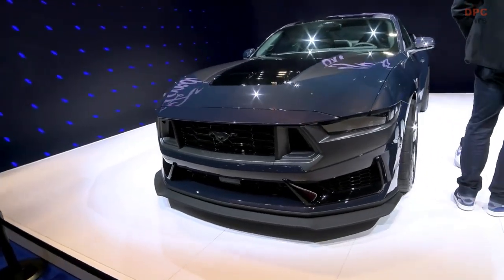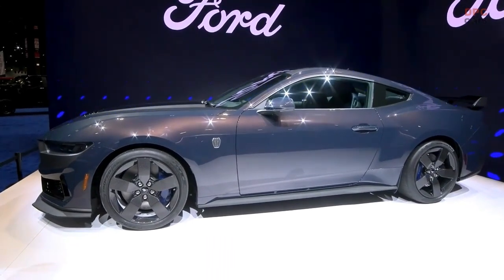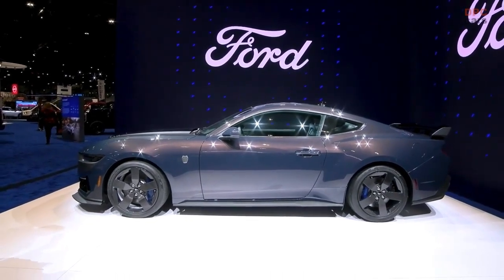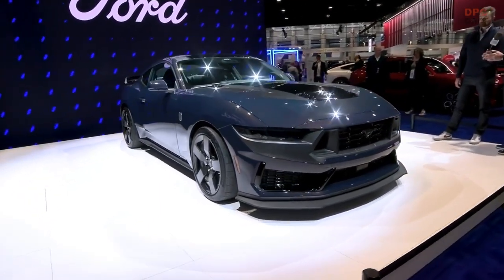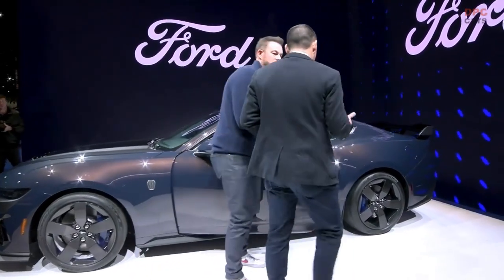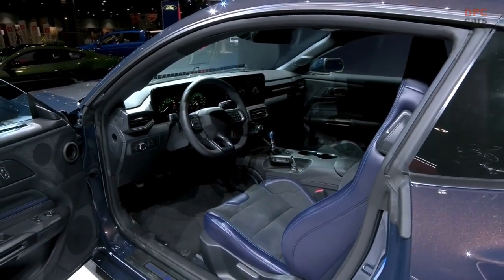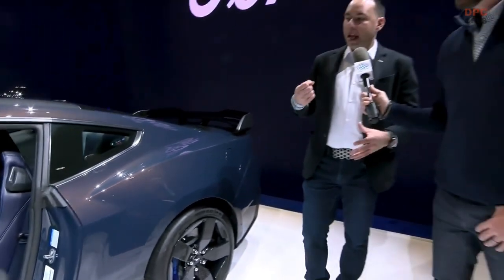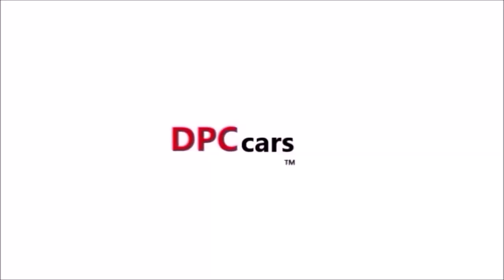2024 Ford Mustang Dark Horse Revealed at Chicago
The latest model of the 2024 Ford Mustang is truly a work of art on wheels, a perfect blend of style and performance. Ford recently announced the launch of a new carbon wheel option, set to be available with the Dark Horse performance model later this year. Weighing in at a mere 20.1 pounds each, these lightweight wheels are a massive 37% lighter than the traditional aluminum wheels of the Dark Horse, according to Ford.

Carbon Revolution has utilized cutting-edge aerospace technology to bring these wheels to life. The front wheels are protected from high temperatures caused during braking through the use of a plasma arc spray. The wheels are fitted with 305/30R-19 Trofeo RS performance tires in the front and 315/30R-19 tires in the rear. This Mustang Dark Horse is also finished with a special exterior paint color called Blue Ember that is said to change its appearance with different lighting conditions.

In addition to the stunning wheels and unique color, Ford also gave us a sneak peek of the exclusive interior trim of the Dark Horse. The dark and moody cabin features a combination of black and blue hues, with bright Indigo Blue stitching on the steering wheel, door panels, shift boot, and Recaro performance seats. Those who choose the Dark Horse Appearance package will receive a Deep Indigo Blue finish on the seat bolsters and seatbelts to complete the interior's theme.

The seatbacks are upholstered in black Dinamica suede, while the dash bezels and vents are finished in a dark metallic gloss, replacing the silver shades found in lower Mustang trim levels. The front of the instrument panel, door panels, and three-spoke steering wheel are adorned with carbon-fiber trim.

For customers who prefer a manual transmission, the six-speed manual option comes with a special anodized blue, lightweight titanium manual shift knob. Ford claims that the hollow design of the shift knob helps keep it cool in warm weather. Those who opt for the 10-speed automatic transmission will receive anodized silver paddle shifters.

As a final touch of elegance, each Mustang Dark Horse will feature an instrument panel badge with the vehicle's unique chassis number, making each one truly one-of-a-kind.